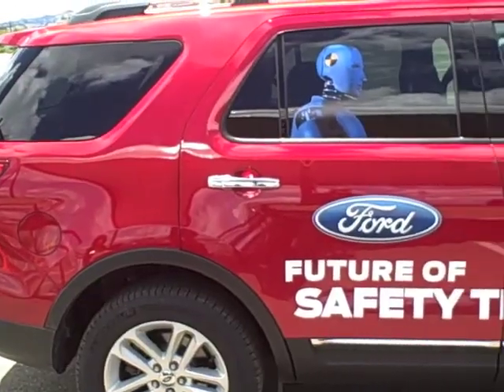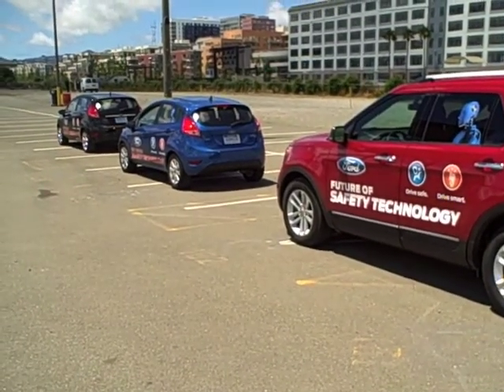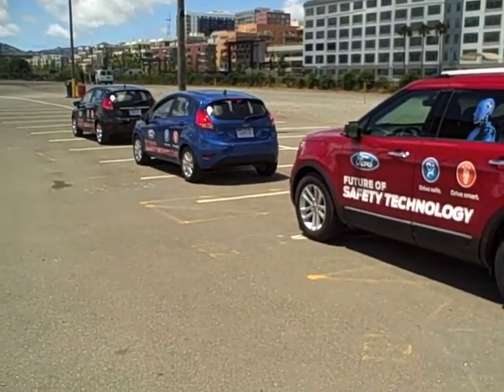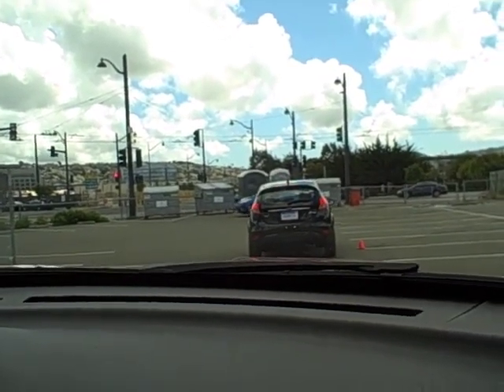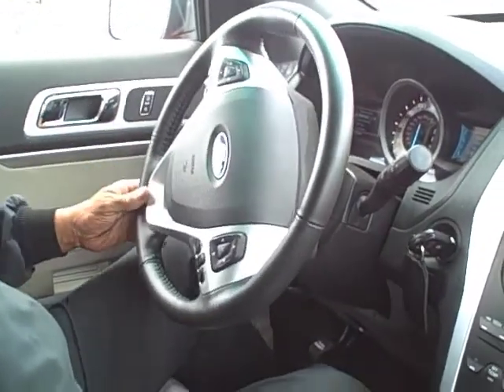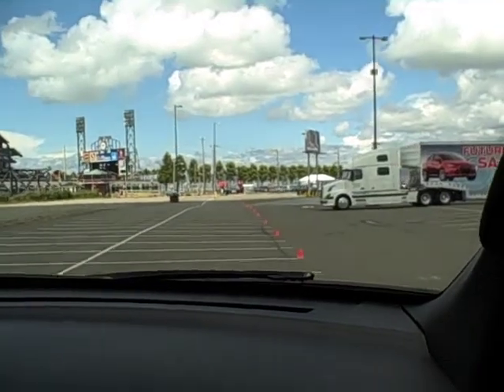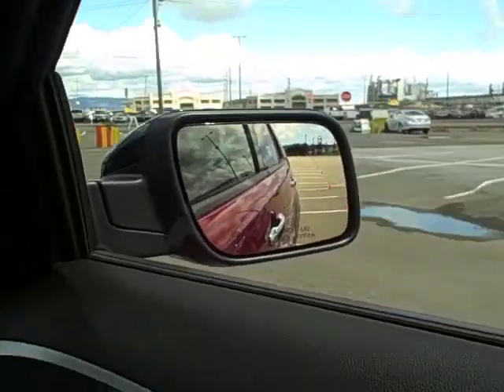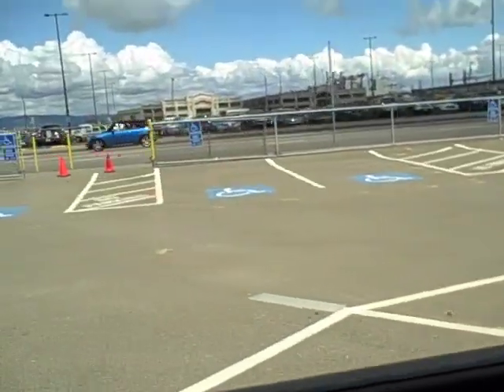Ford's Wireless Talking Vehicle Tech